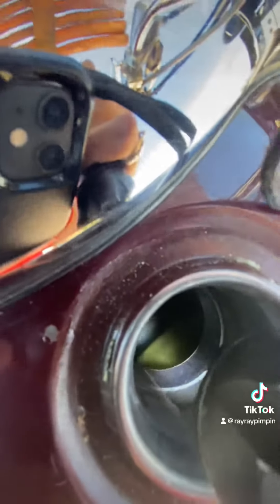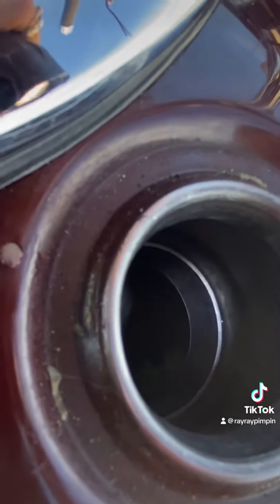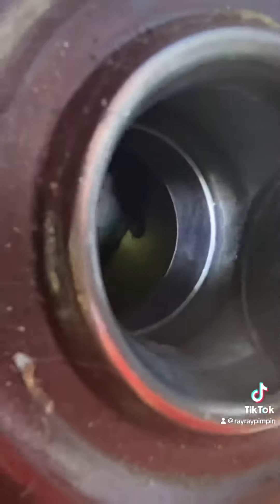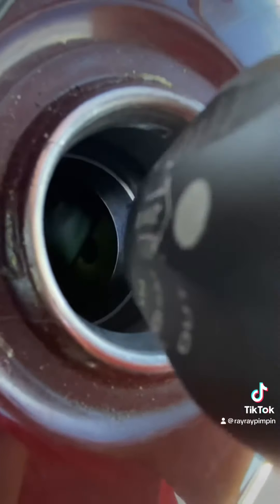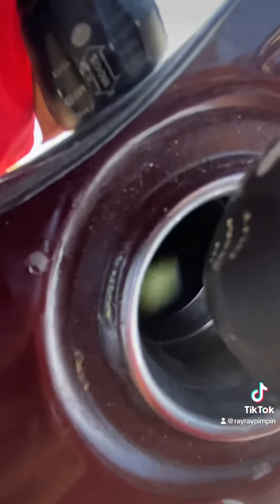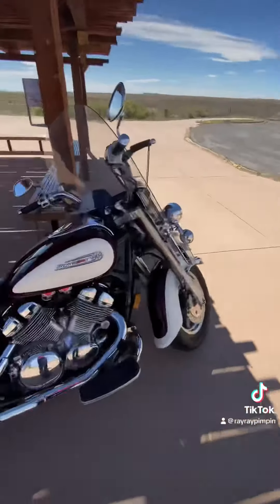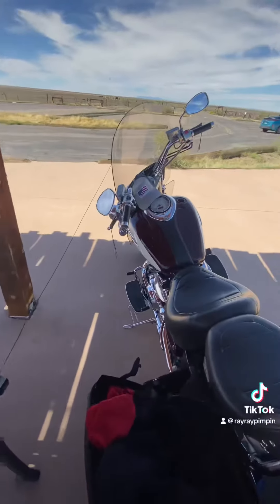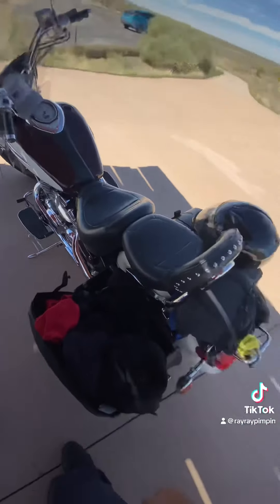My motorcycle runs on leafs 🍂